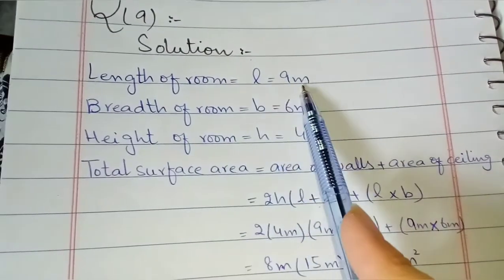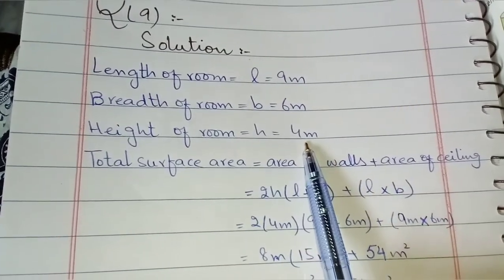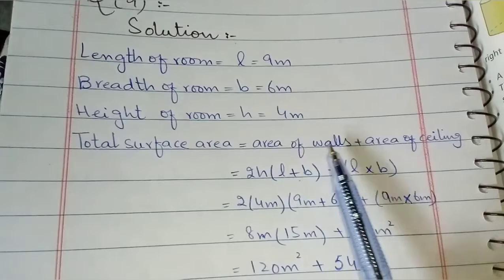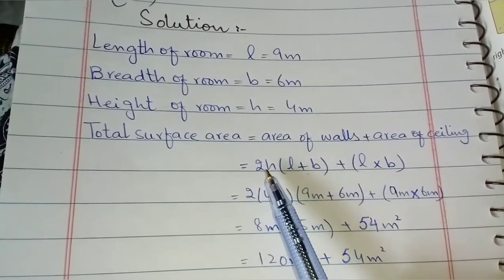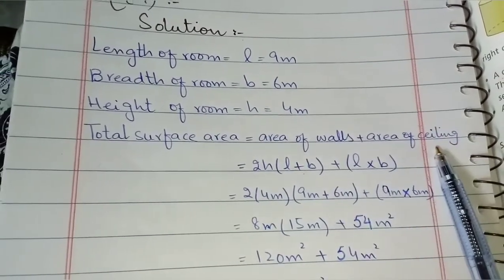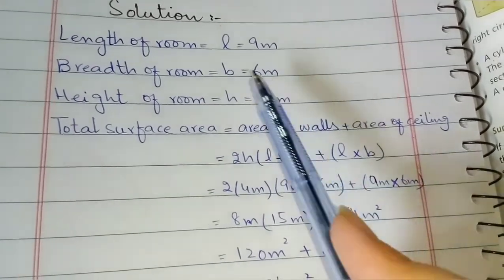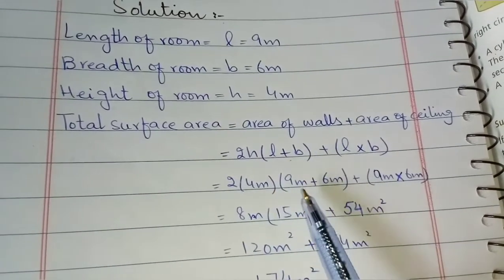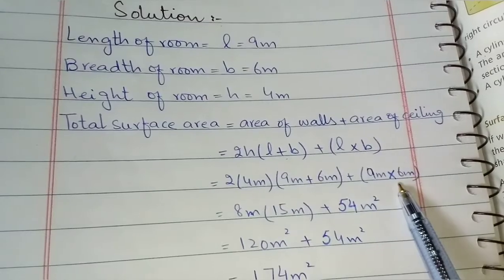Class 7 exercise 18a Question 7 to 9